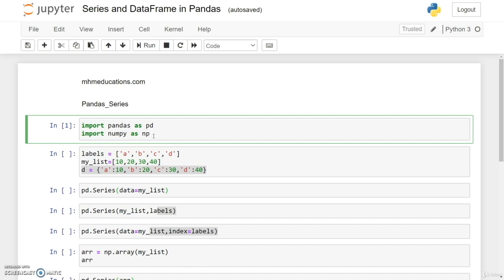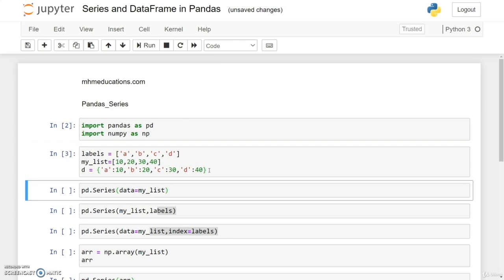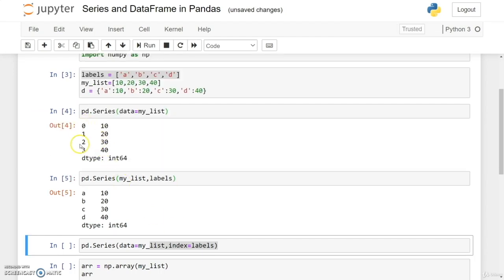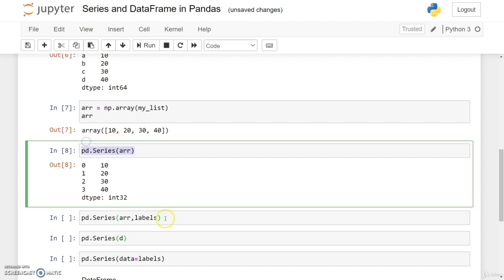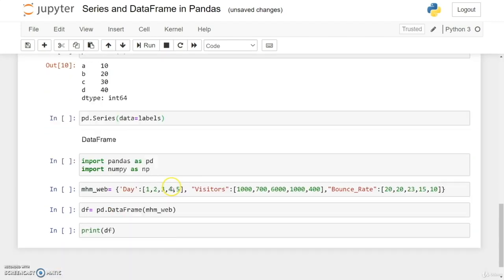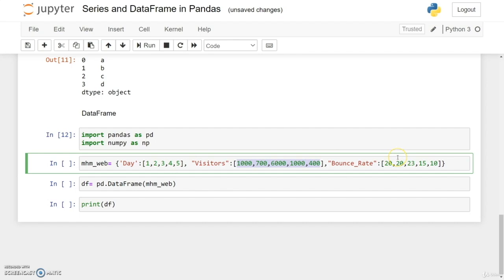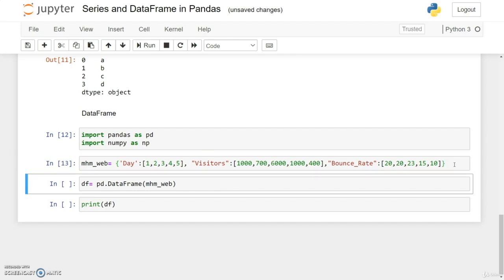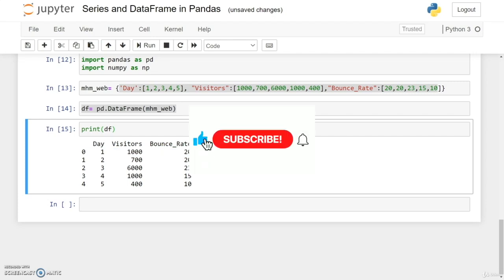48. Python: Pandas Tutorial (2)